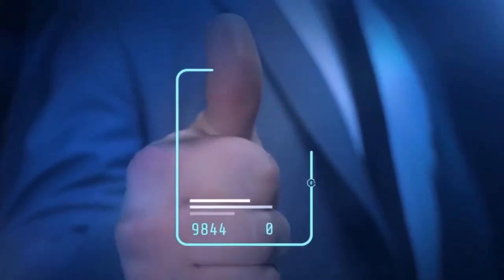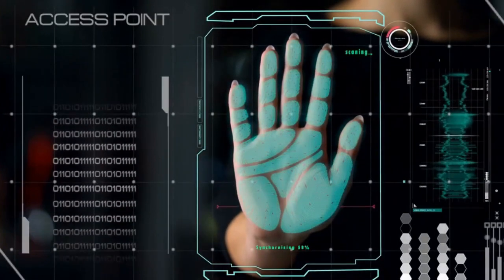Why RBAC Matters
In today's digital age, securing sensitive information is more critical than ever. That's where Role-Based Access Control (RBAC) comes in as a key cybersecurity best practice. 🌐

Timestamps:
00:00 - Introduction to RBAC and Its Importance
00:12 - What is Role-Based Access Control?
00:37 - How RBAC Manages Roles and Permissions
01:00 - Benefits of RBAC: Security, Compliance, and Scalability
01:46 - Real-World Examples of RBAC in Action
02:12 - Tips for Successful RBAC Implementation
02:37 - Final Thoughts and Additional Resources

In this video, we'll dive into how RBAC acts as a digital gatekeeper, controlling who can access specific data and perform certain actions within your organization. We'll explore the benefits of RBAC, including enhanced security, improved compliance, and scalability as your company grows. Plus, we'll show you practical examples of how RBAC can be implemented in healthcare and software development scenarios.

🔐 Key Points Covered:
What is Role-Based Access Control (RBAC)?
How RBAC ties roles and permissions together.
The benefits of RBAC: Enhanced Security, Compliance, and Scalability.
Real-world examples of RBAC in action.
Tips for successful RBAC implementation.
If you’re ready to strengthen your cybersecurity framework, this video is a must-watch!

Enhance your organization's security today by learning more about Role-Based Access Control. 🛡️